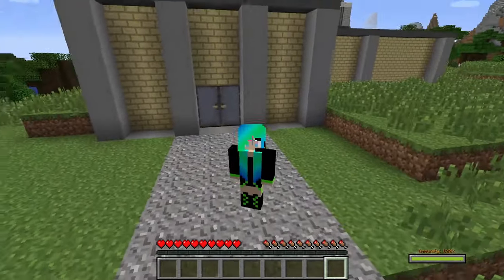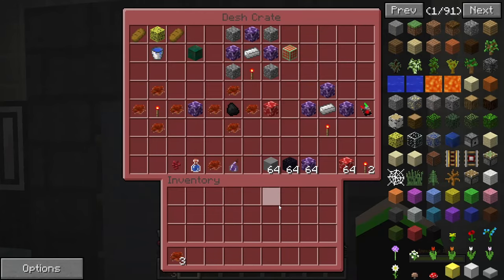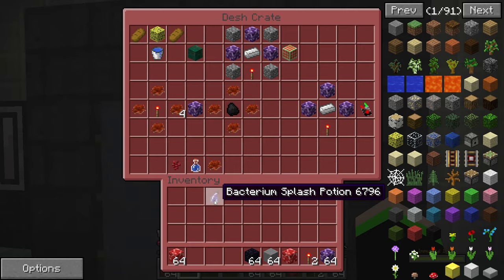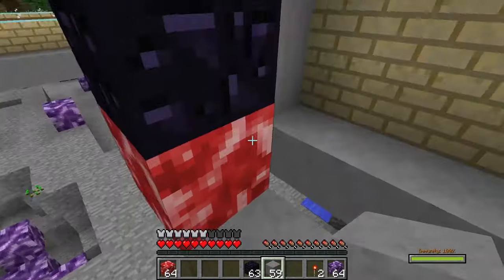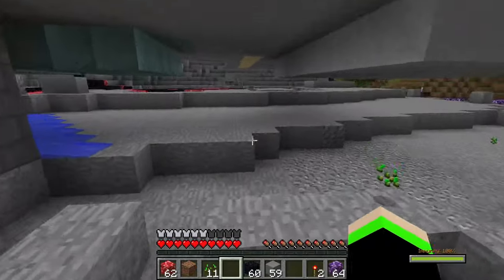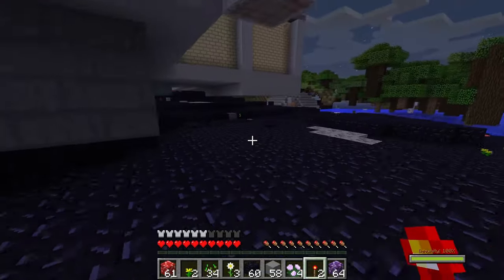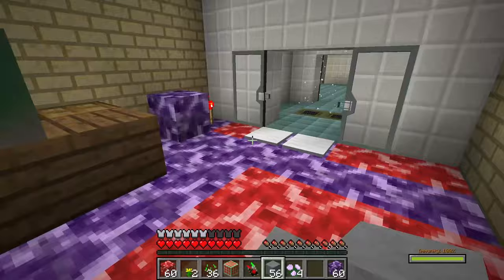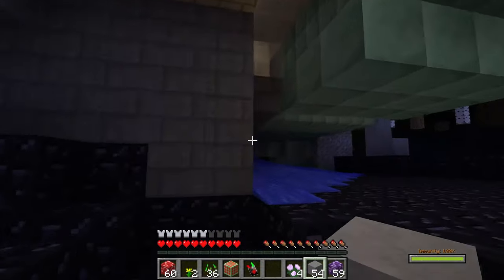THIS DESTROYED MY WORLD. The Bacterium mod for 1.7.10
Hey guys Semi Neon here, Today i'm testing out the bacterium mod for 1.7.10 to see what will happen if you unleash it upon the Minecraft world